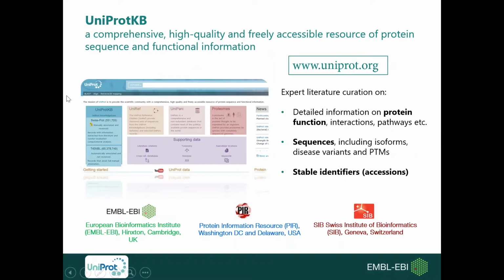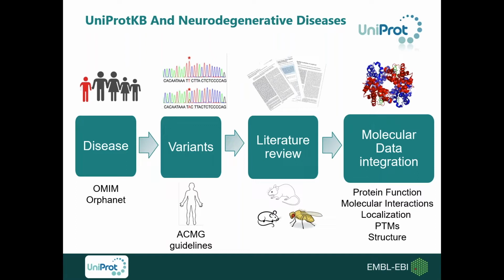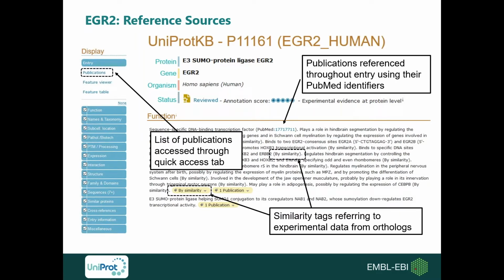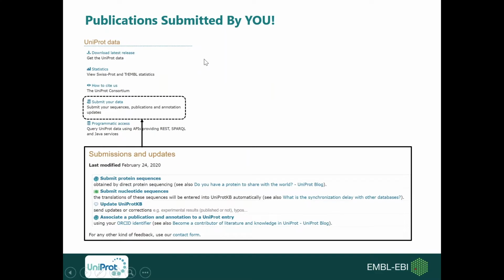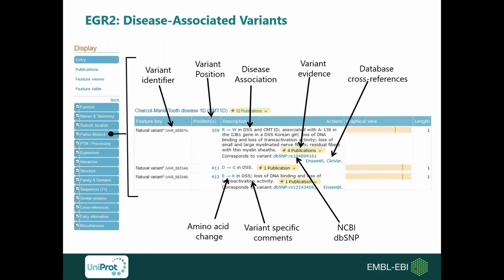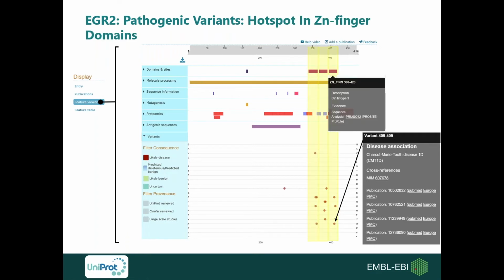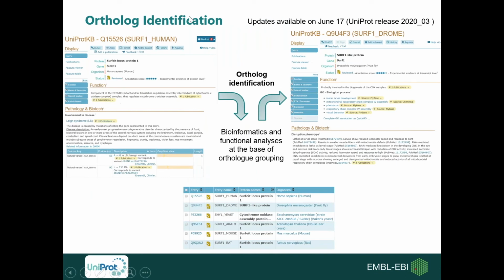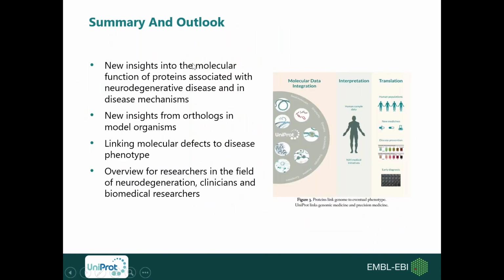UniProtKB: Increasing our understanding of neurodegenerative disorders through data curation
The webinar will give an overview on our ongoing curation efforts at the Universal Protein database UniProtKB on proteins involved in neurodegenerative disorders, including Alzheimer’s disease, Parkinson’s disease, Huntington’s disease, and others.

By literature search and querying databases such as OMIM and Orphanet, we have identified over 200 neurodegenerative diseases with 165 associated proteins. We will focus our curation efforts on those proteins in order to help researchers to better understand the relationship between protein function and disease development.

The webinar will cover how we provide experimental information on molecular data of proteins involved in neurodegenerative diseases through literature curation. Curation of molecular functions and interactions, as well as disease-associated variant positions, variant characterisation and their impact on protein structure and function will be outlined.

Our efforts to supplement human protein information with data from protein orthologs, such as mouse, rat and the fruit fly Drosophila melanogaster, which provide excellent model organisms for studying disease, will be shown.

By focusing our curation efforts on proteins involved in neurodegenerative diseases, we hope to provide the research community with a rich source of information on proteins involved in these debilitating diseases and enable research activities such as data-driven research, translational and personal medicine.
This webinar is aimed at computational and wet-lab scientists, with no prior knowledge of programming required. An undergraduate level understanding of protein biology will be useful.

The webinar was recorded on 22 April 2020. The slides can be downloaded from Train